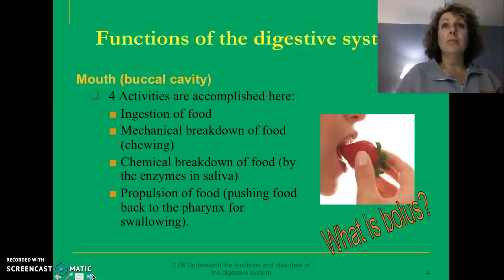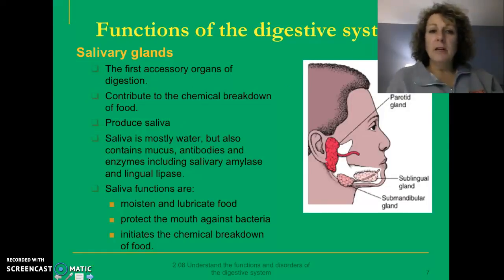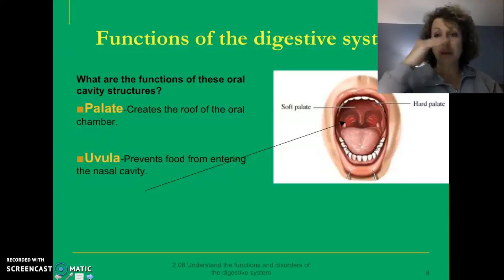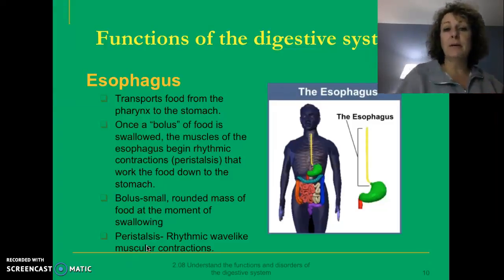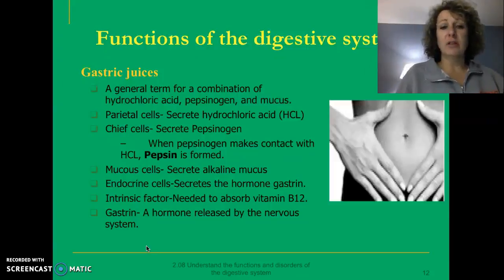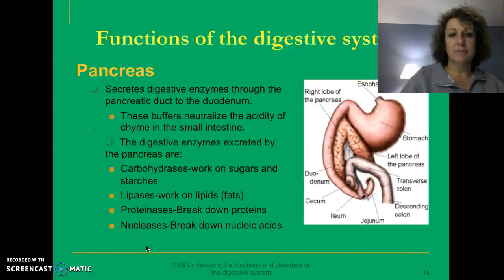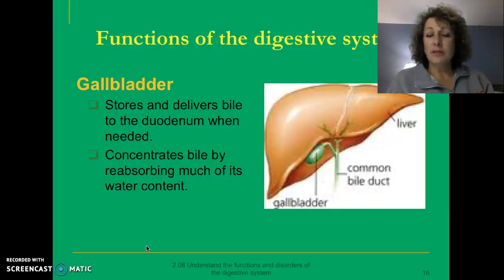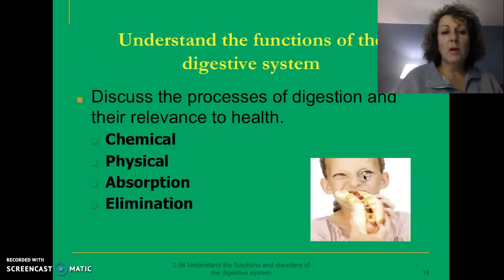Functions of the digestive system